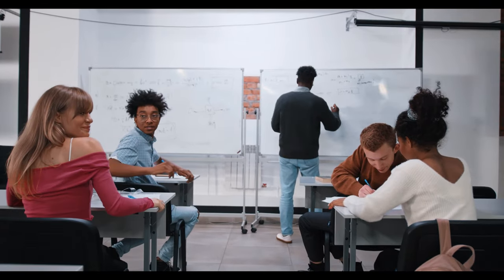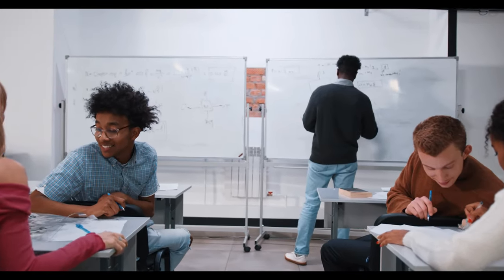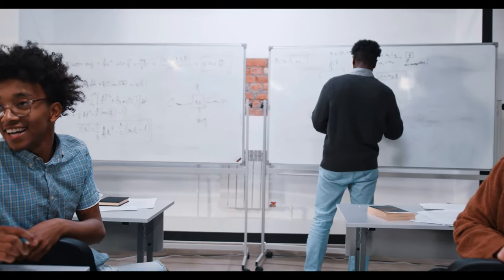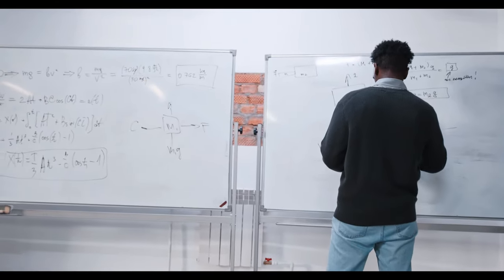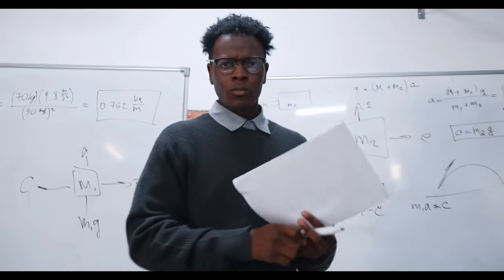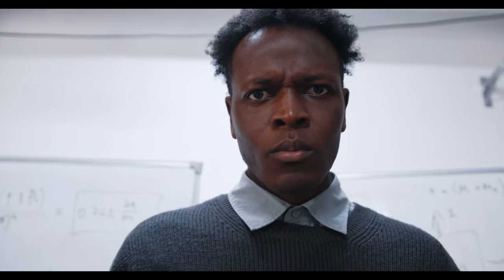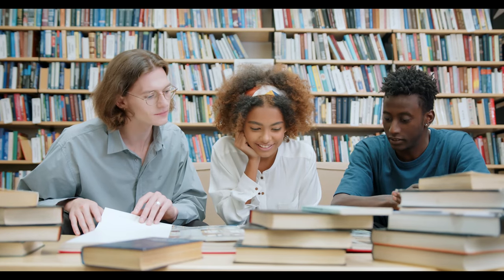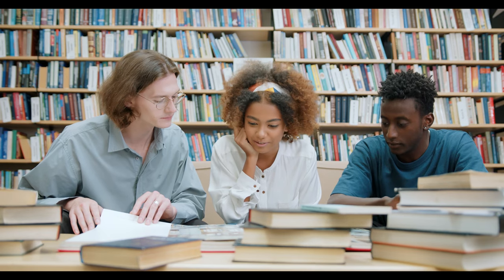Mastering Present Tense: Dive into German Conjugation Magic!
Embark on a linguistic journey with our comprehensive guide to 'Present Tense Conjugation (Regular and Irregular Verbs).' 🚀 Unlock the secrets of German grammar as we break down the intricacies of verb conjugation. From regular verbs to the irregular ones, we've got you covered! 📚✨ Join us for a fun and interactive learning experience that will elevate your language skills. Don't miss out – hit play and let's conquer the present tense together! 🎓

OUTLINE:

00:00:00 Introduction to German Conjugation
00:00:53 Conjugating Regular Verbs
00:02:39 Conjugating Irregular Verbs
00:04:38 Common Mistakes and How to Avoid Them
00:06:37 Practice Exercise
00:08:23 Conclusion and Recap